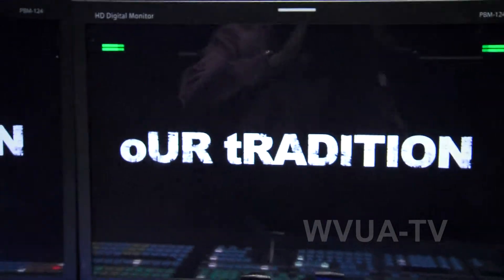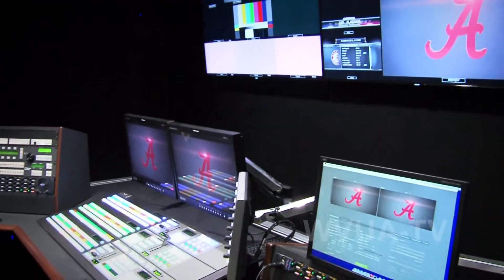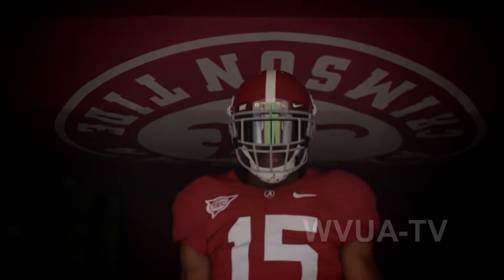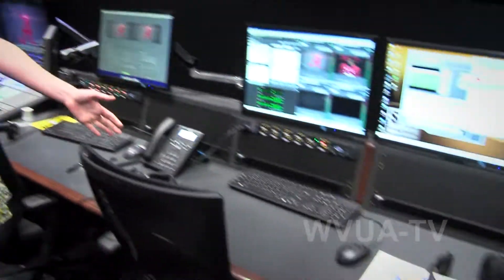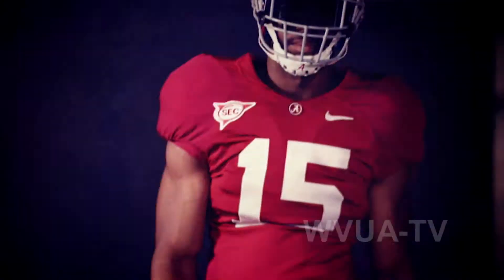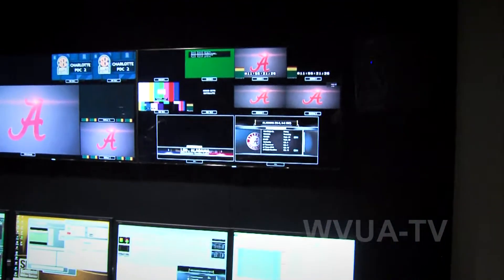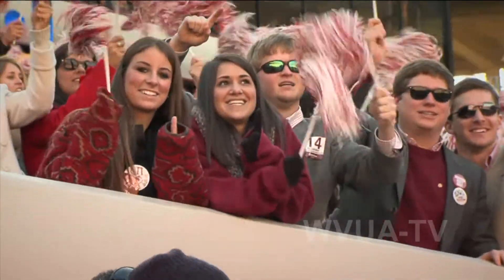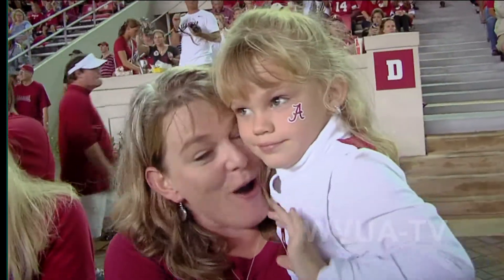EXTRA Milliseconds: Crimson Tide Productions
A tour of the state-of-the-art control room inside Bryant-Denny Stadium. See the whole story on "Crimson Tide Productions" on October 4th at 11 am on "Crimson Tide Kickoff" on WVUA